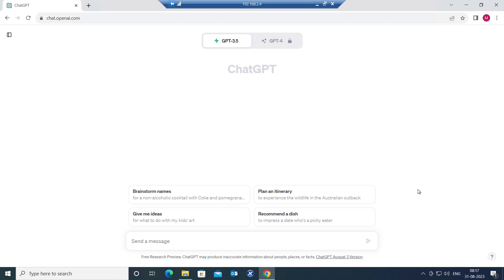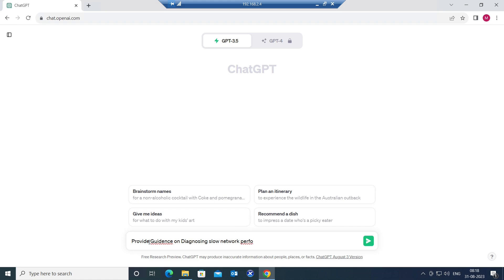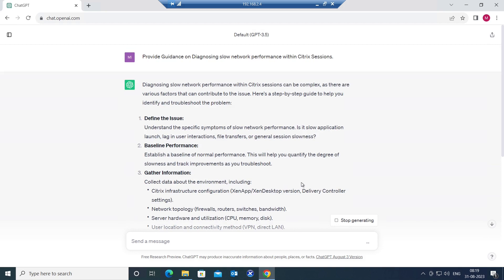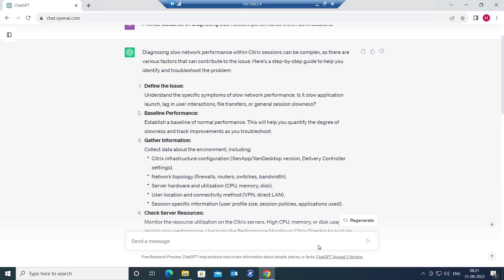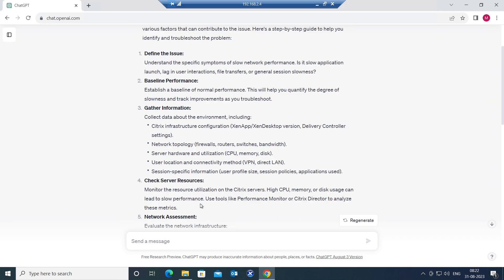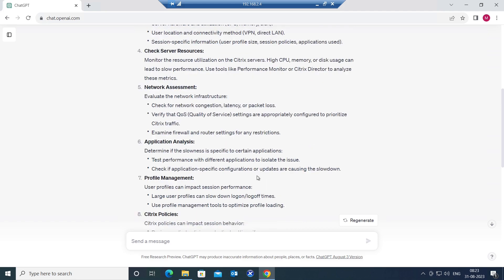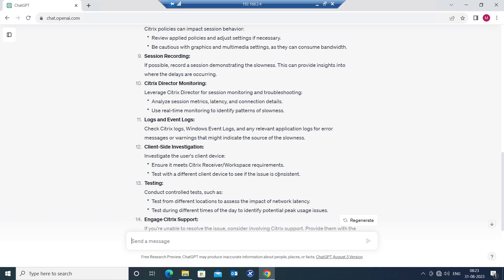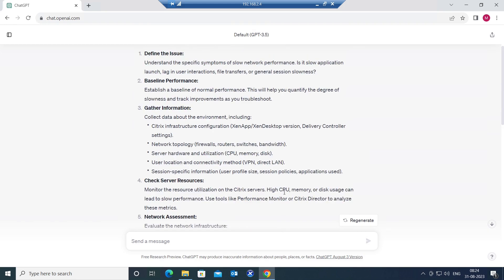How to troubleshoot slowness issues in Citrix using ChatGPT | Prompt Engineering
In this video, I showed how we can troubleshoot slowness issues using ChatGPT in Citrix Environment.

Don't miss out on this opportunity to supercharge your IT career.

🌟 Level up your IT expertise today with ChatGPT! 🌟